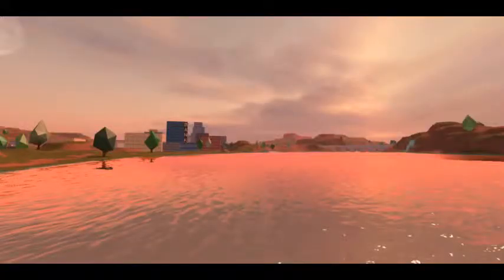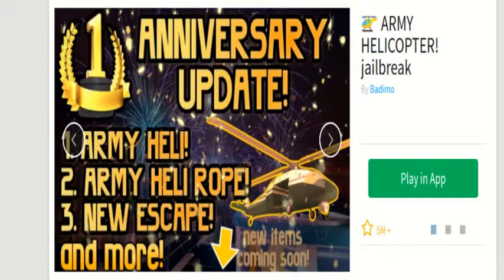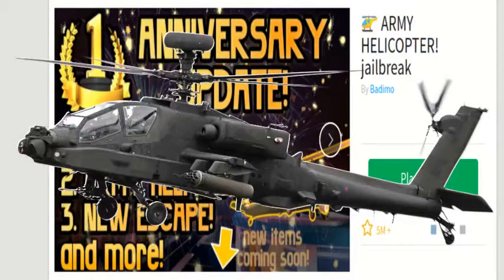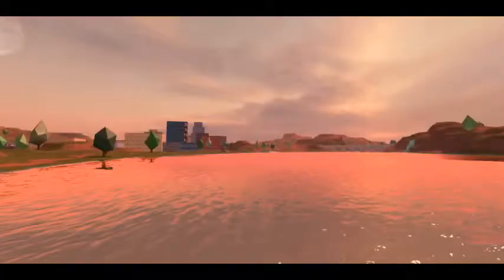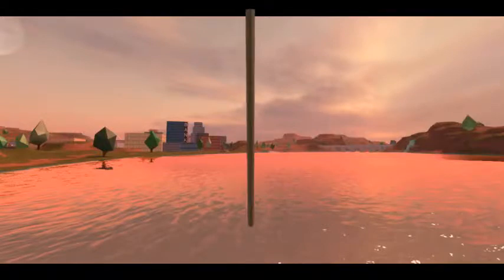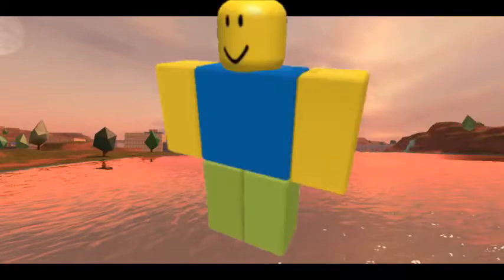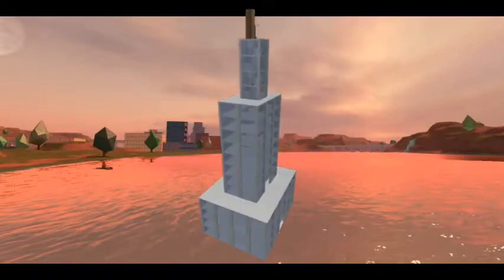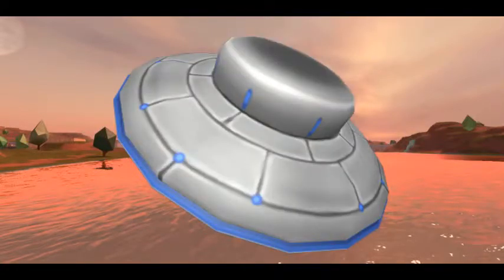Roblox Jailbreak one year update!